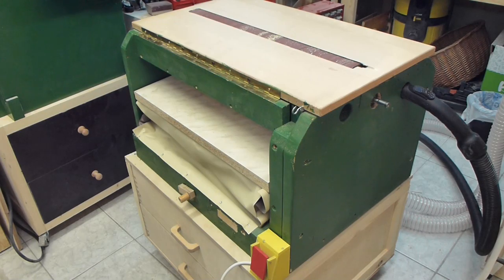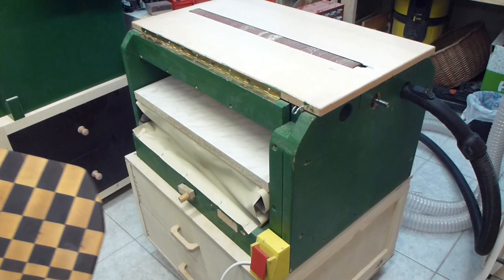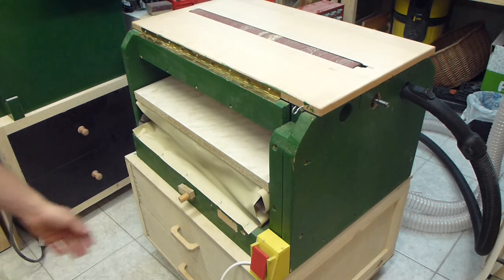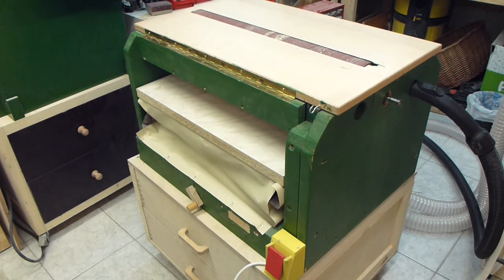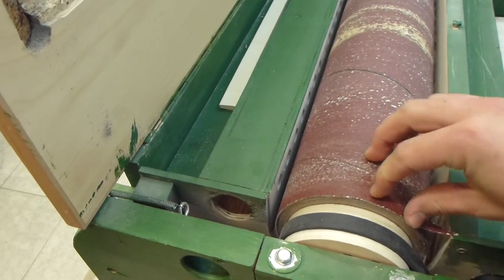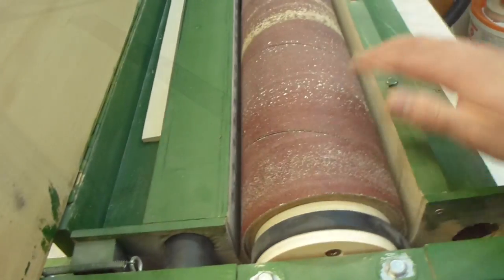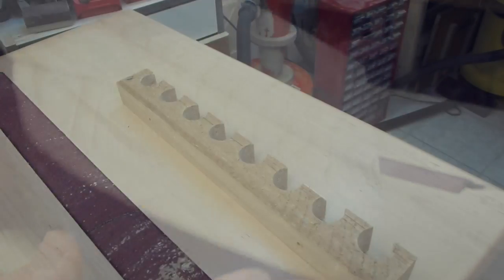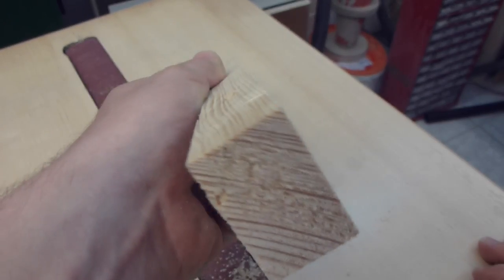Homemade Drumsander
a video about my homemade drumsander for the article on woodgears.ca

Link to the sandpaper